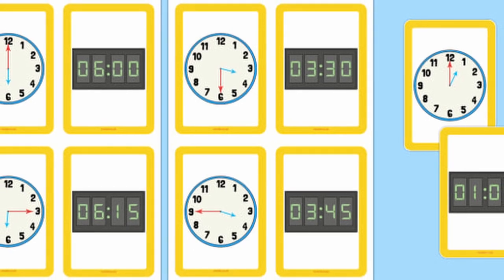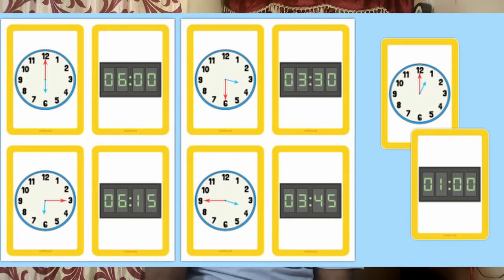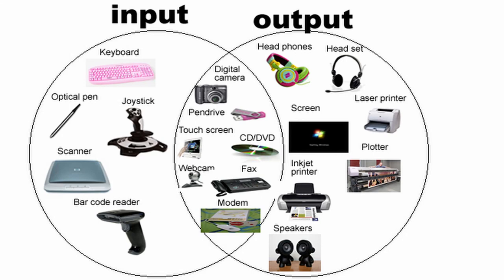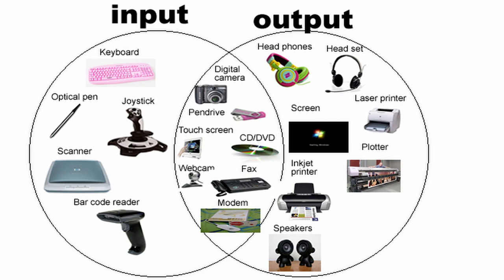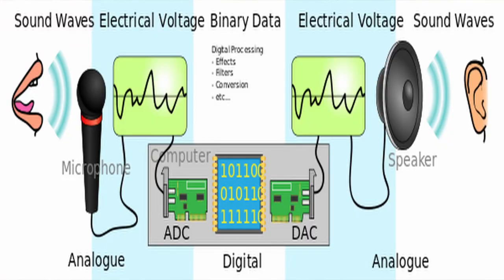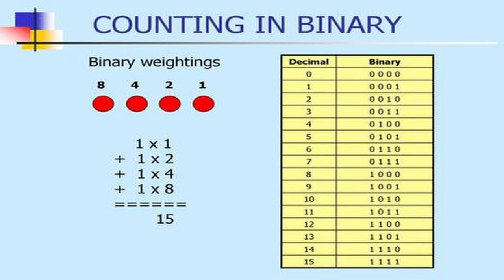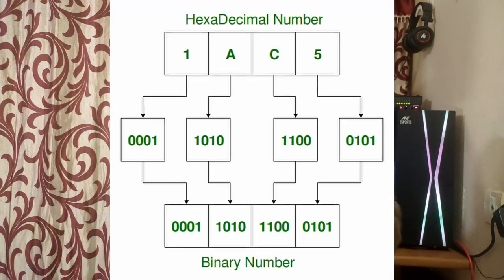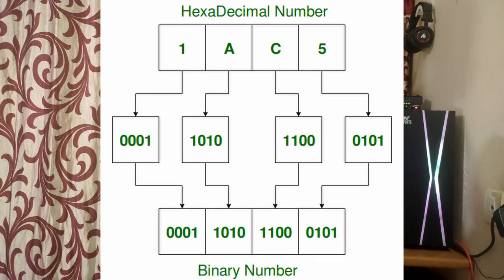Know Analog Digital conversion in Telugu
In this video i will try to explain What analog digital signal is.